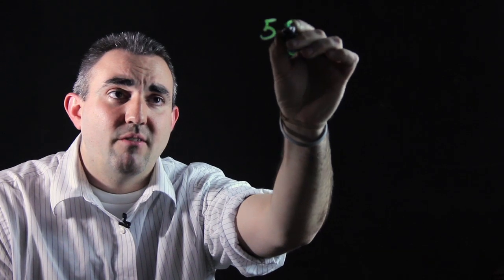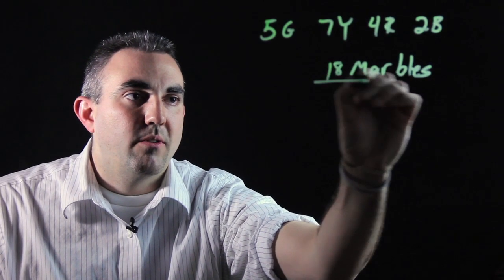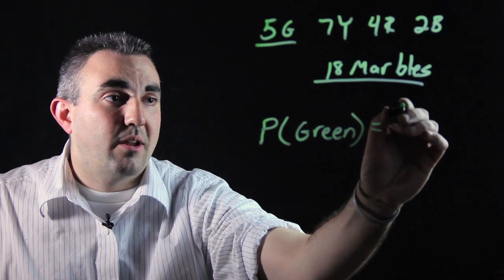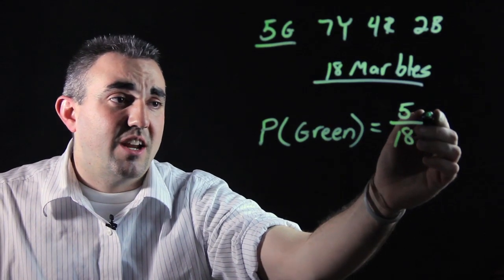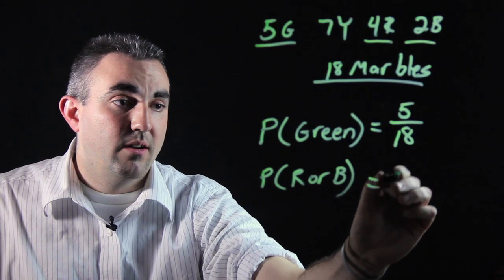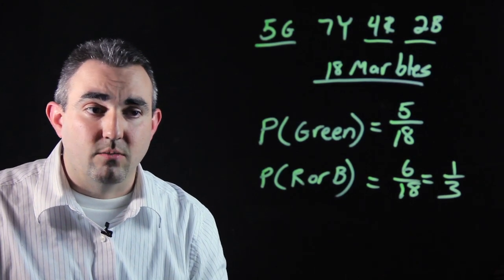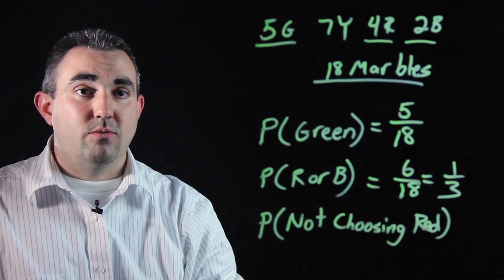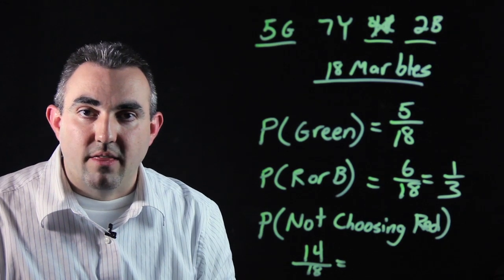How to Figure Out Probability & Statistics Using Marbles : Algebra, Geometry & Other Math Tips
Figuring out probability and statistics is something you can do in a number of basic ways, even through the use of regular marbles. Figure out probability and statistics using marbles with help from a Head Math Supervisor in the New Jersey public school system in this free video clip.